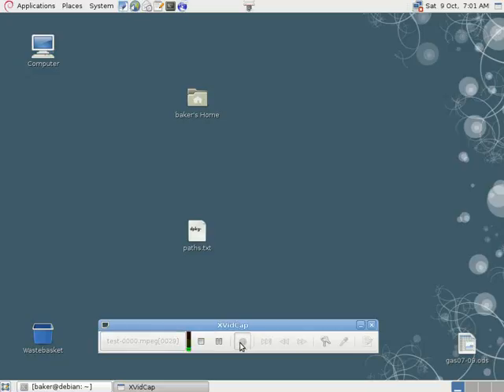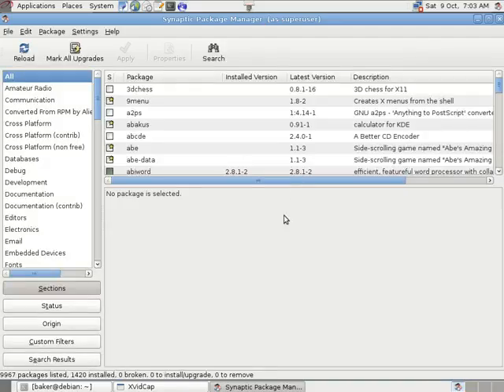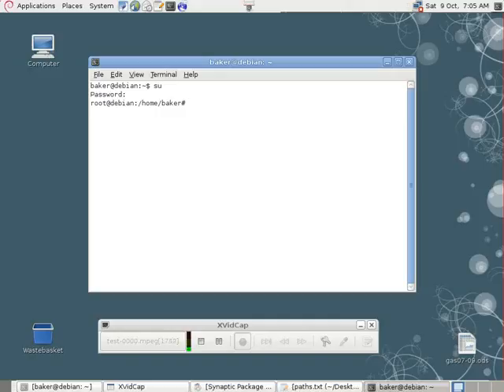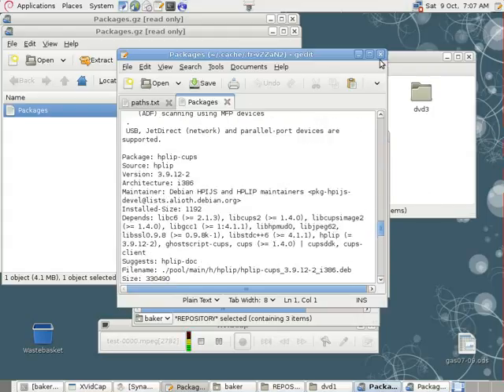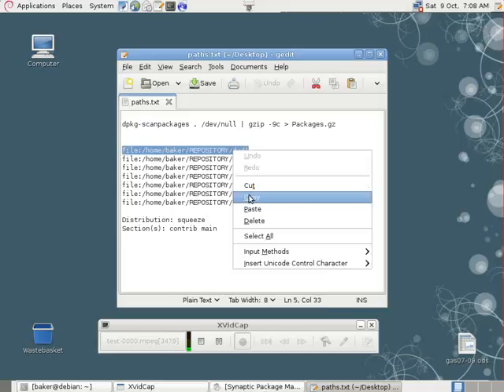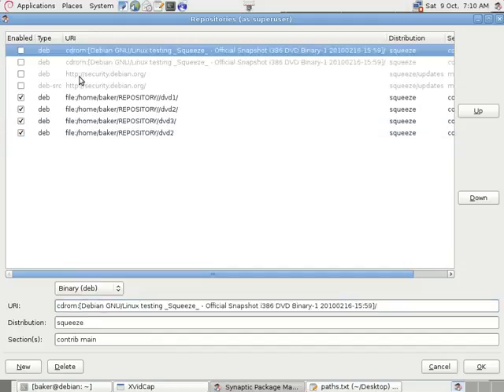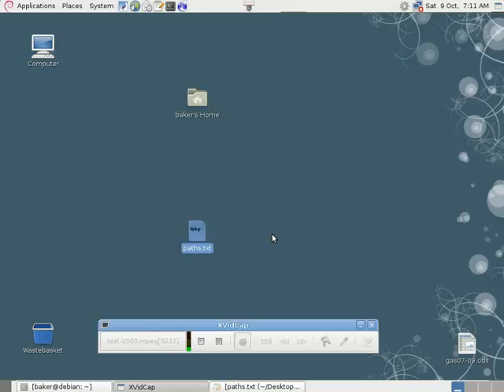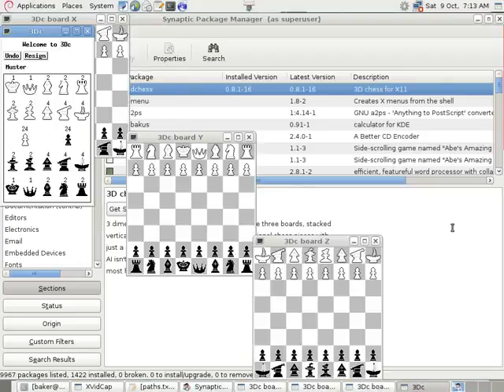Memebuat Revository Local di Debian 6‬‏